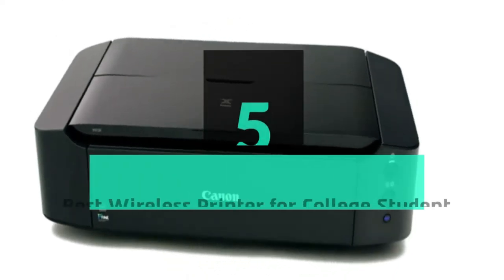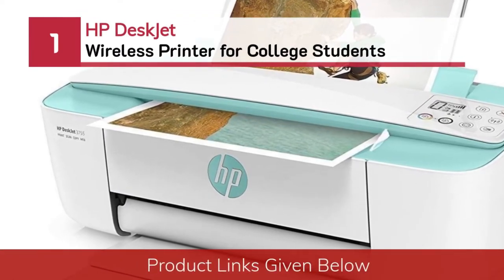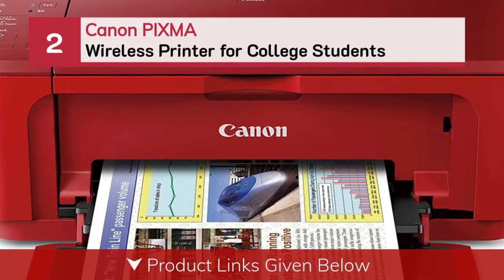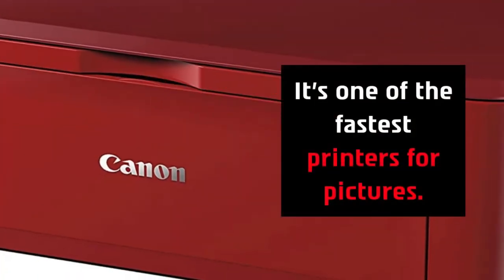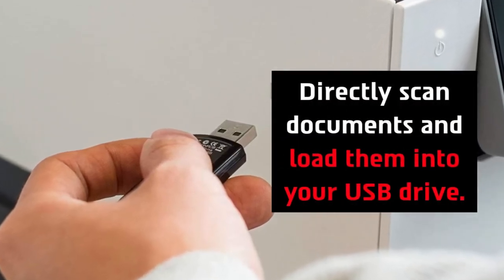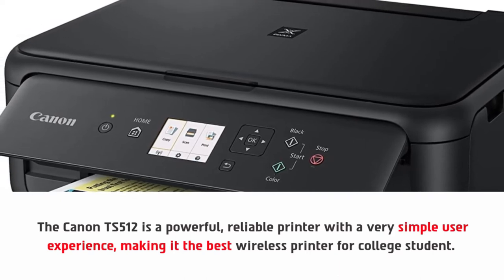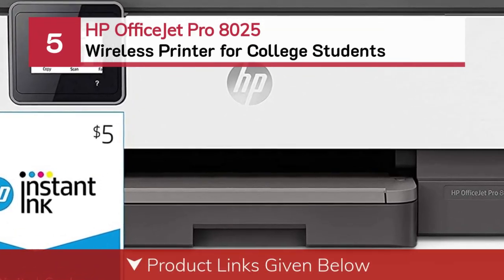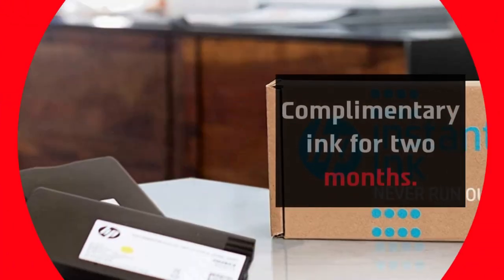Best Wireless Printer for College Student On 2024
Are you thinking of buying the best Wireless Printer for College Student? Then the video will let you know what is the best Wireless Printer for College Student on the market right now.

👉1 – HP DeskJet | Compact Wireless Printer for College Students
👉2 – Canon | PIXMA Wireless Printer for College Students | Wireless
👉3 – HP | OfficeJet Pro | All-in-one Wireless Printer for Students
👉4 – Canon | TS5120 | Wireless Printer for College Students | AirPrint
👉5 – HP | OfficeJet Pro | Wireless Printer for College Students

Initially, they have worked with tons of traditional Best Wireless Printer for College Student. However, finally, they narrow down the list with the five top-notch products by considering the design, features, usability, and overall performance.

To provide you the best Wireless Printer for College Student in 2021, our team never forgets to check the record of the manufactures. That’s how we have chosen the best Wireless Printer for College Student that you can rely on. Let’s dive into the video reviews to get your best desire products.